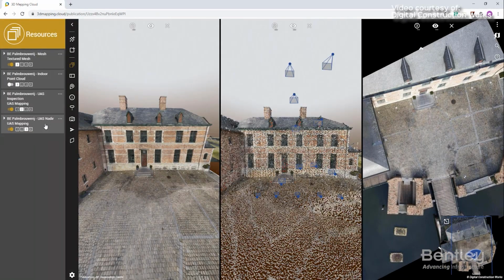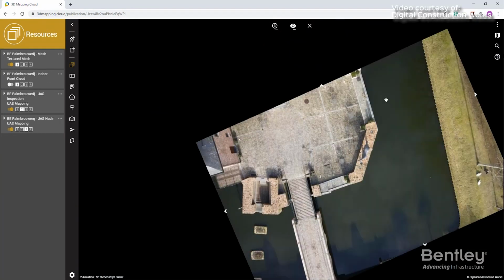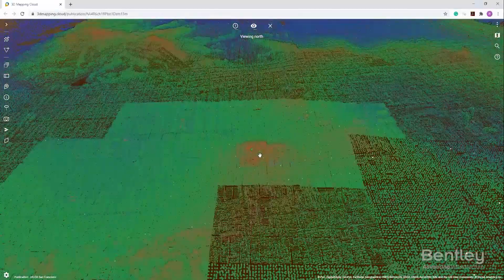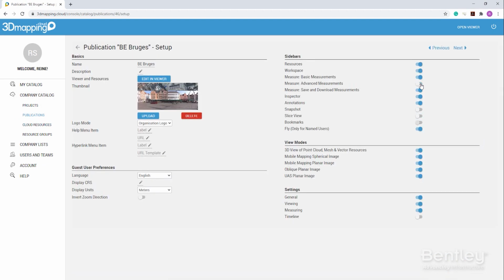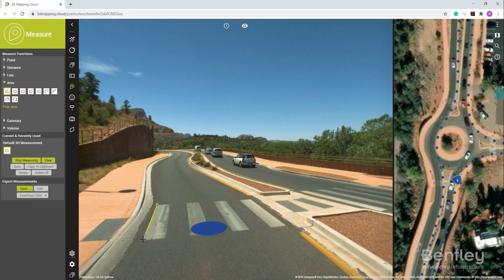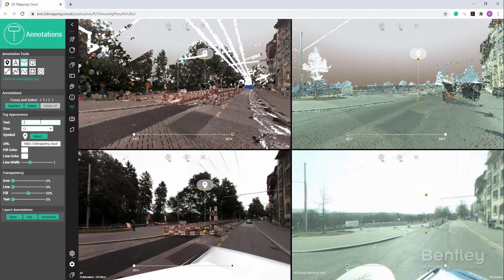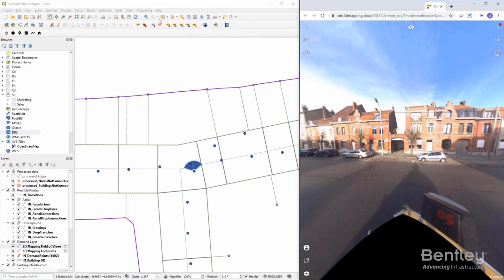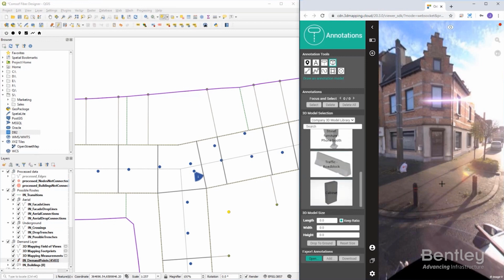iTwin Capture Manage and Extract: Publish and Share Unlimited Volumes of Your 3D Mapping Data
Orbit 3DM Publisher and Orbit 3DM Cloud enable you to efficiently share massive amounts of point cloud, imagery, textured mesh, and traditional GIS resources.
The software can publish your aboveground, belowground, or indoor reality data acquired from terrestrial, mobile, UAS, oblique, and aerial mapping systems.
Hardware-neutral, Orbit 3DM Publisher and Orbit 3DM Cloud give users a full 3D 360° view of the world by enabling the real-time fusion of various reality data resources of any size from any system.